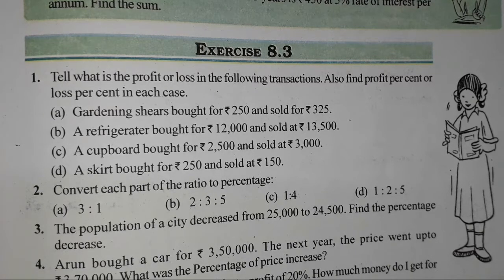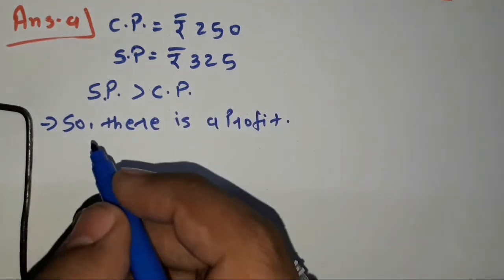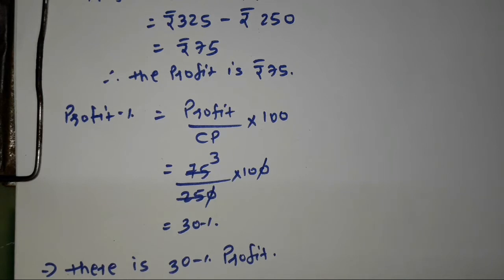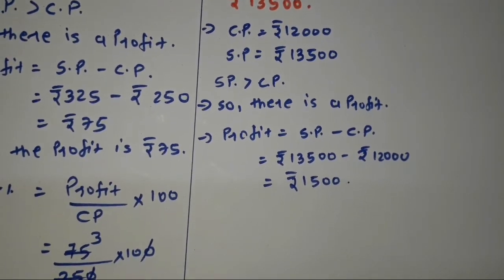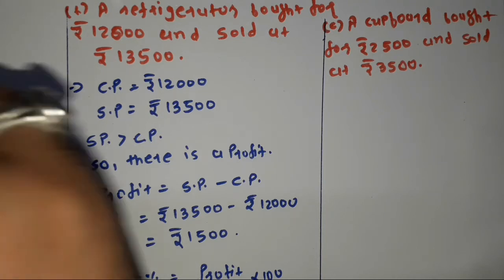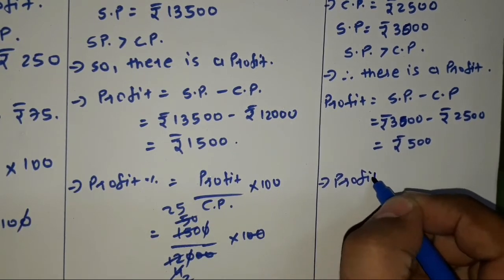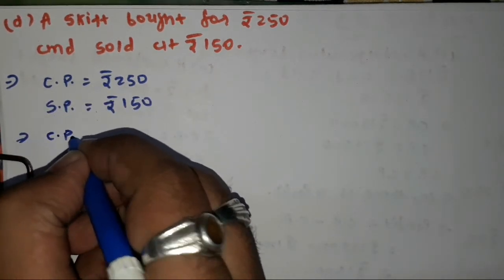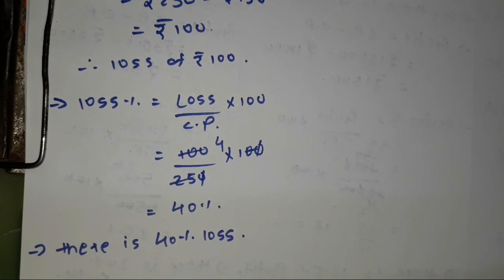CLASS:7 CH:8:COMPARING QUANTITIES EX.8.3 Q-1